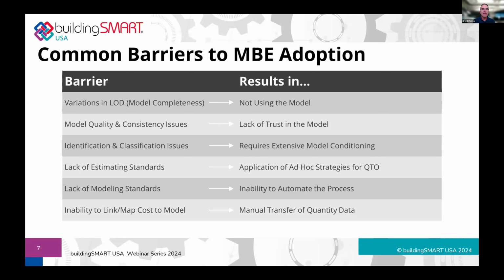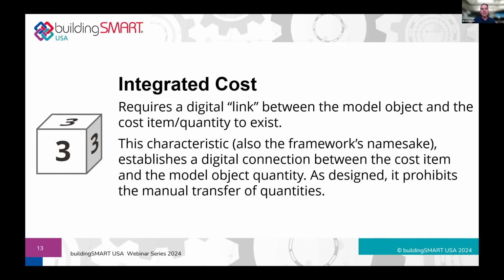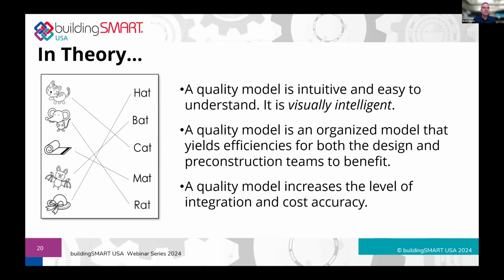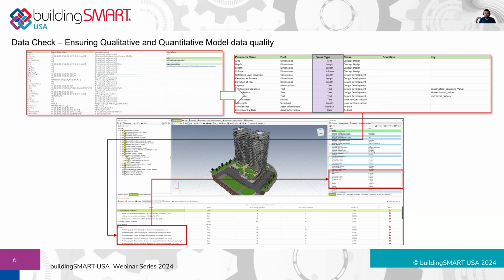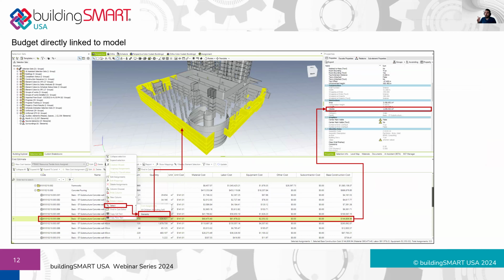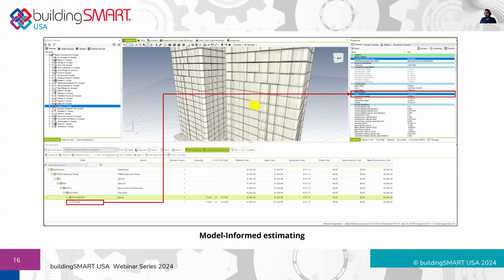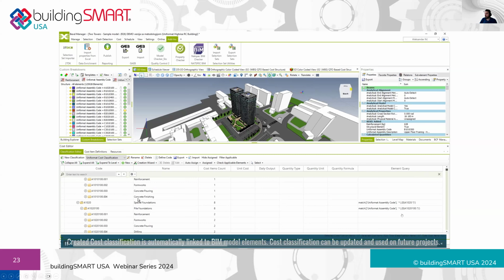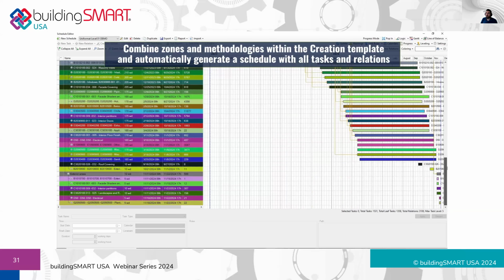Industry & Technical | openBIM Based Estimating - an Update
Speakers: Brent Pilgrim (The Beck Group) & Veljko Janjic (BEXEL Manager)

Integrated Estimating is the newest innovation in the realm of openBIM-based estimating. Is it just a repeat of what we experienced in the late 2000’s?  No. Previous iterations of model-based estimating practices have not succeeded at scale for a variety of reasons. Yet, the AEC industry stands to benefit in substantial ways by adopting scalable, robust integrated estimating workflows over simplified and disconnected quantity extraction practices (notice the subtle difference). Adoption will require application of higher-level digital transformation practices, but the value achieved will be of equally higher-level than traditionally experienced. Digital transformation practices require standardization and innovation as a foundation. New efforts to advance openBIM-based workflows are afoot, working to define the standards and methods that will enhance the scalability for teams new to these workflows and teams stuck in older, less valuable practices. The presentation will provide practical examples of projects using the methods described above and the lessons learned from these case studies.

Learning Objectives:

Understand the five essential characteristics of Integrated Estimating workflows
Learn how to apply openBIM-based estimating concepts at earlier design phases (such as concept design) than traditionally performed
Be able to recognize the relationships of openBIM objects, their meta data, and their quantity origins as applied to the estimating process